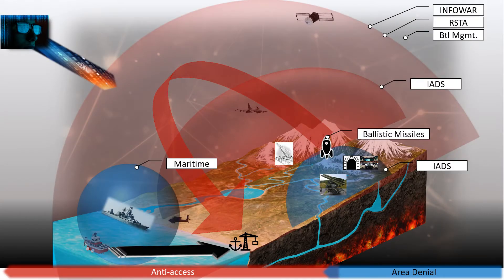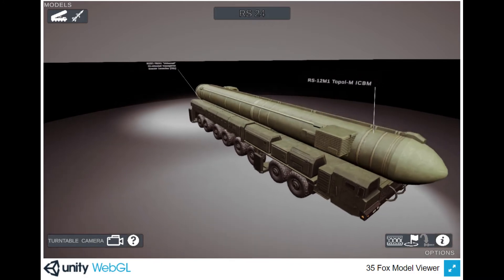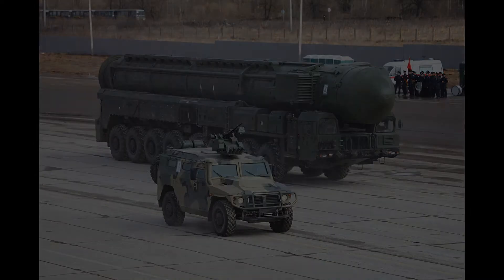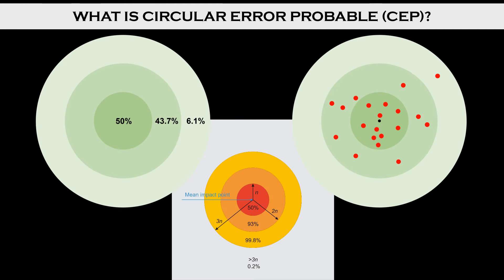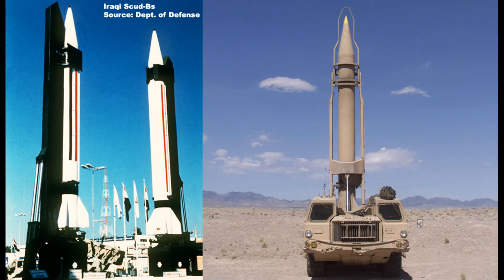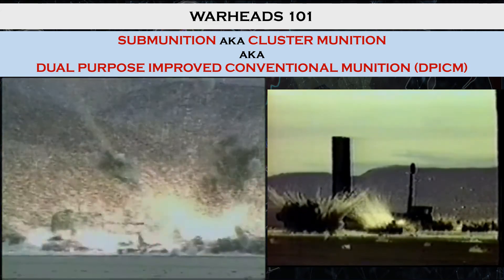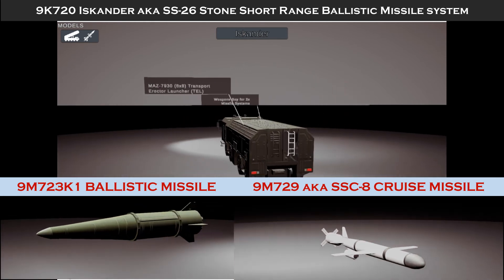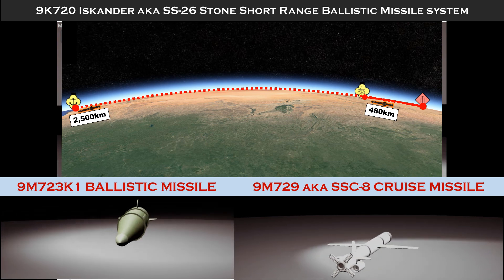Ep. 3_3: Donovian A2/AD Ballistic Missiles & Long Range Precision Fires Part 1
A look at the basic capabilities of ballistic missiles and ground based precision fires platforms fielded by the fictional Donovian Army.

DVIDS
Non-Commercial Use Authorized. Except in cases of "Production Authorized for DoD Assistance" described below, DoD VI may be distributed, copied, and used, for non-commercial, personal use, as well as historical, educational, or newsworthy purposes or activities.